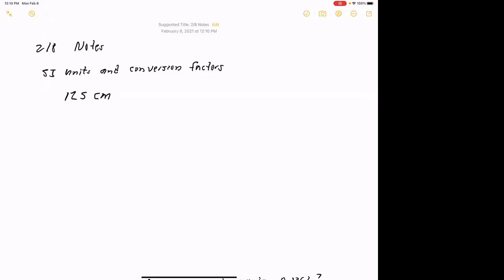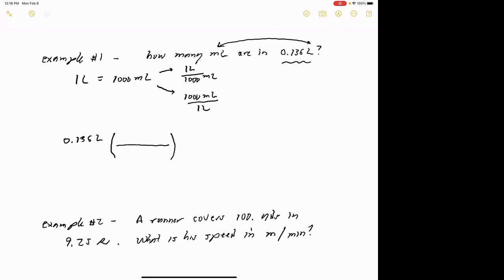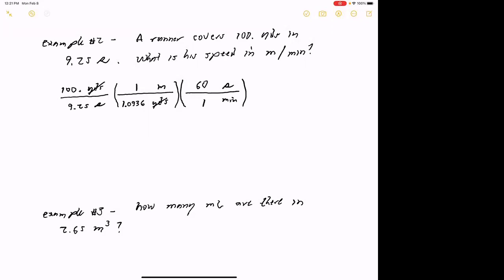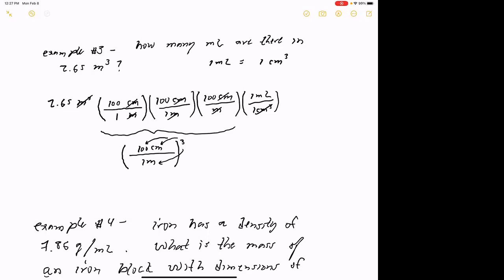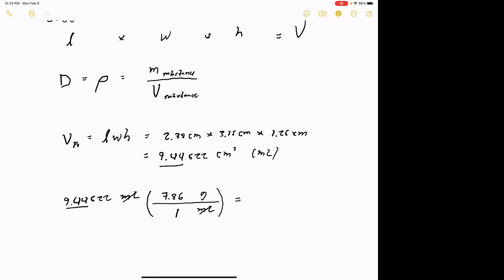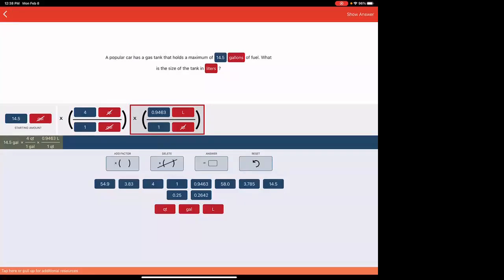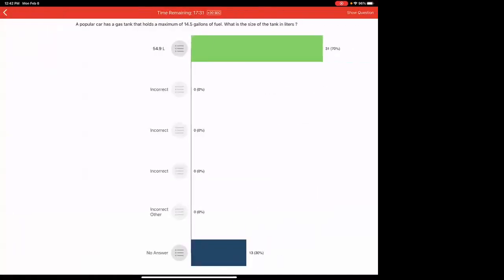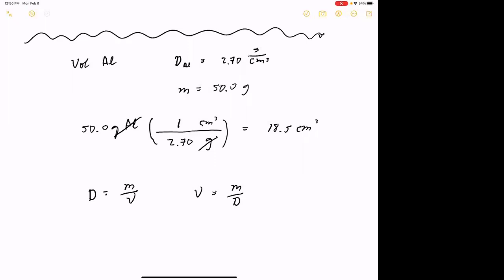CHM121 2/8 class meeting